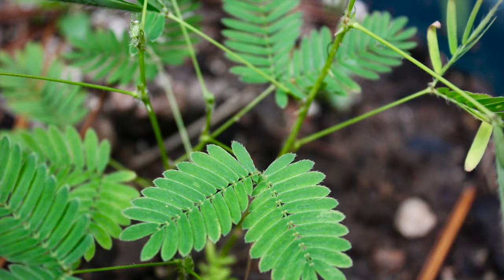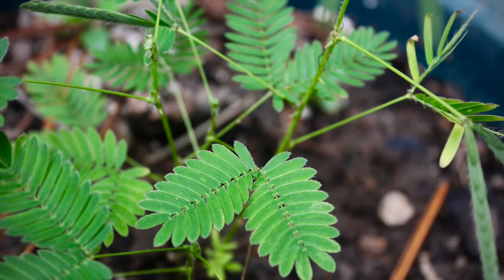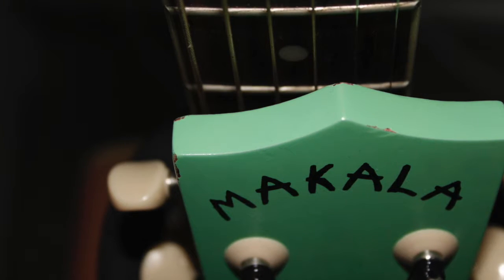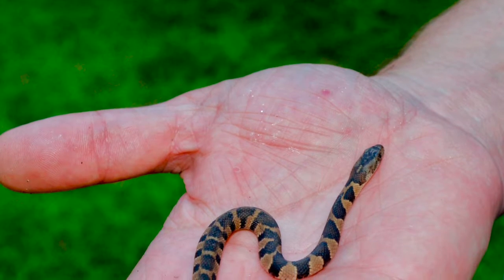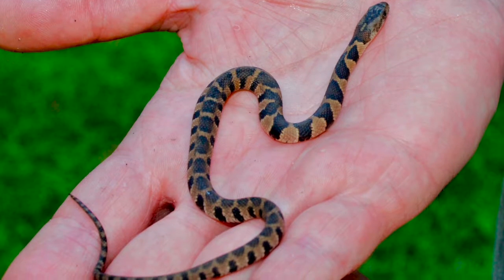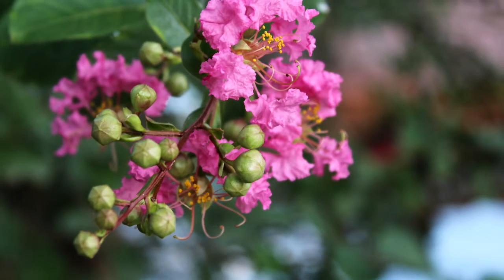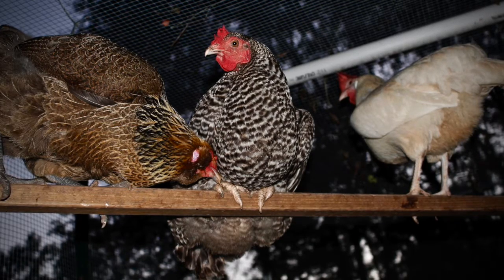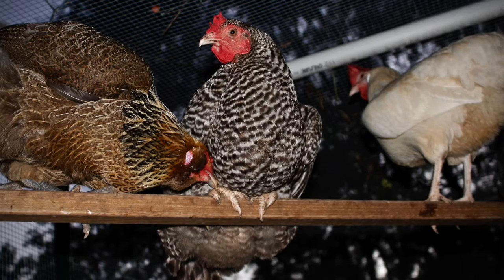Gracie C About Me Podcast